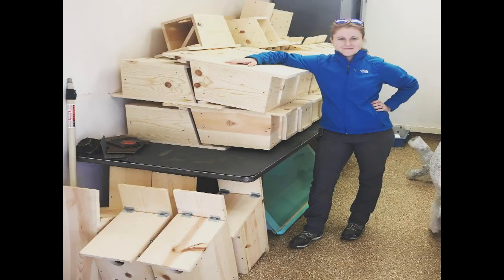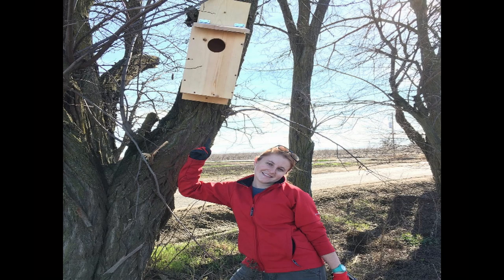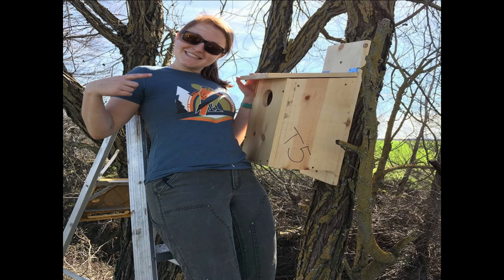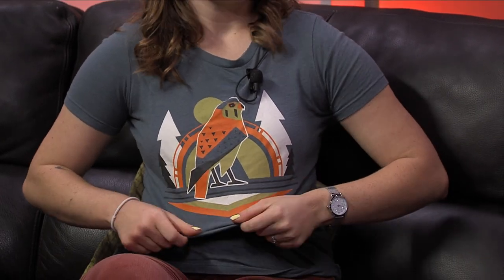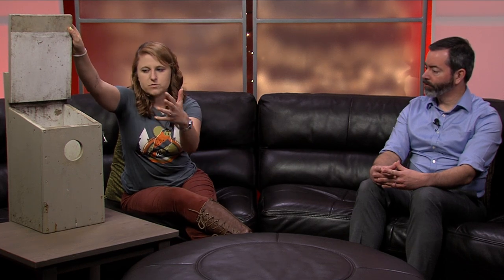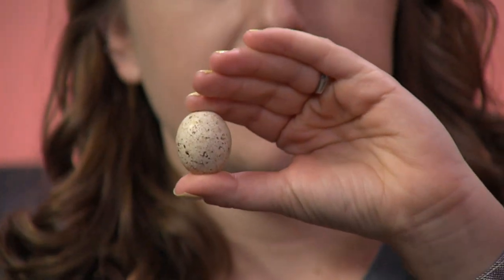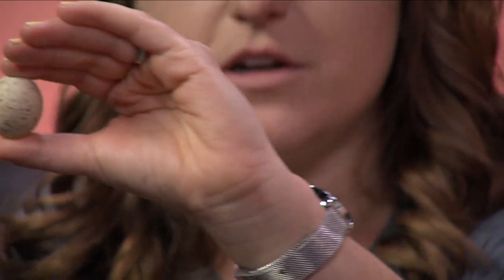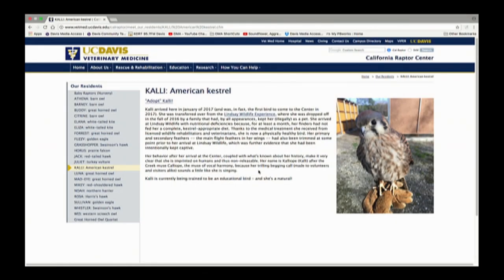In The Studio - Bird Boxes 101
Episode #807
Matt Blake hosts Jessica Schlarbaum, Specialist, American Kestral Box building/installation.

topics discussed include: bird box installation, American Kestrels, bbirds of prey, why it's good to keep birds of prey around, California Raptor Center, partnerships with Boy Scouts and Girl Scouts of America and with Center for Land-based Learning.

Recorded 02/22/18.